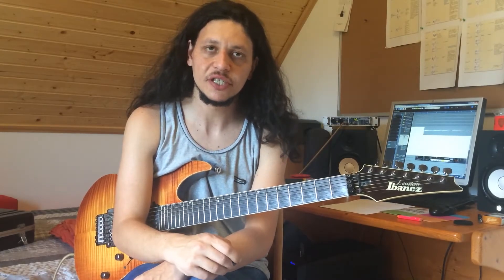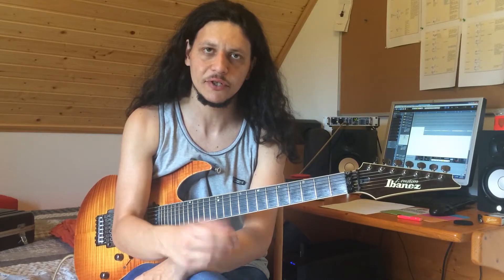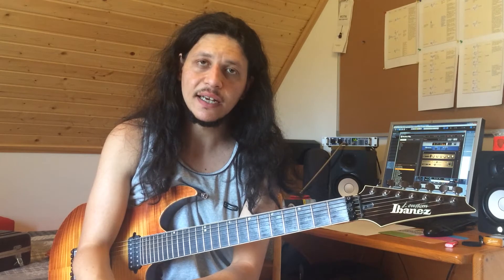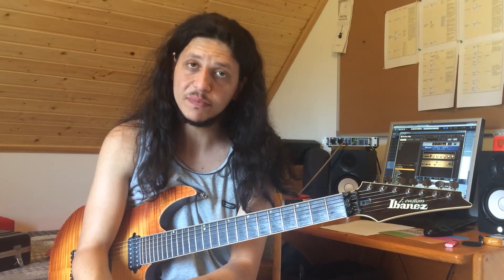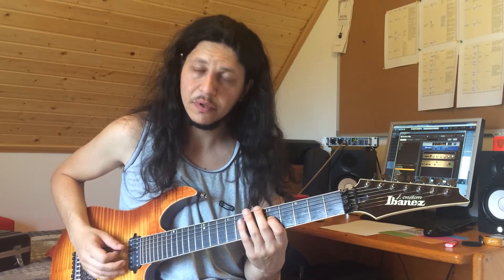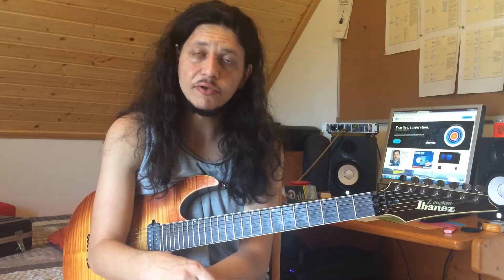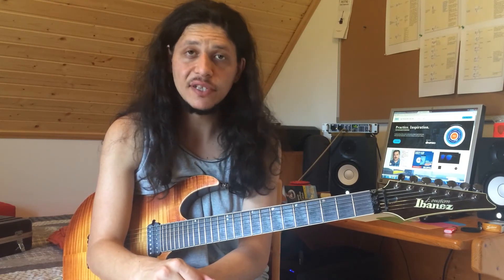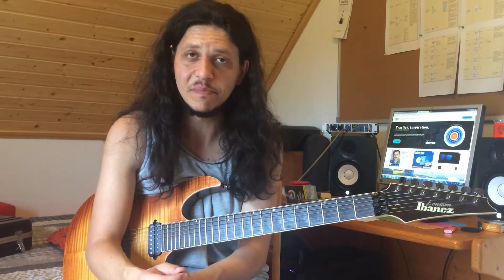Intermediate Lesson 6 - Right Hand Warm Up Exercises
Warming up is very important so your body will function better and you will avoid injury. Your instrument is like a sport so warm up routine is essential for a good performance.